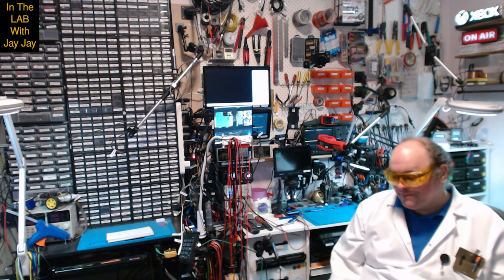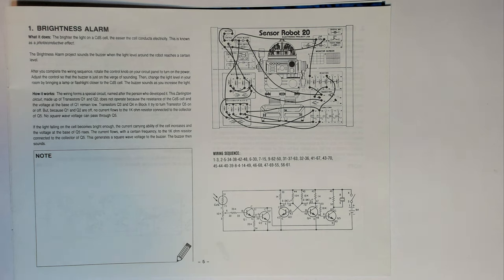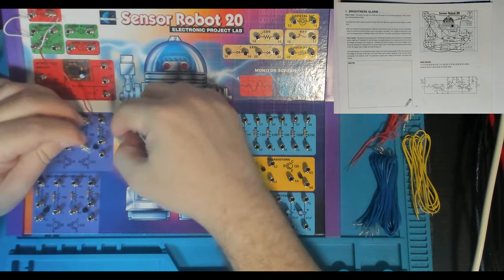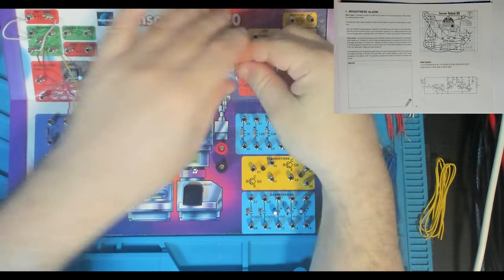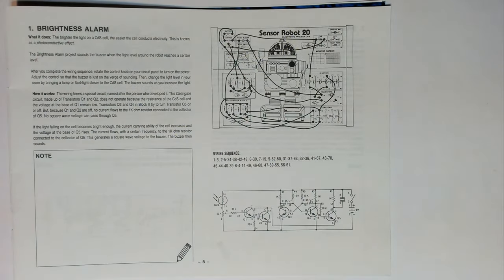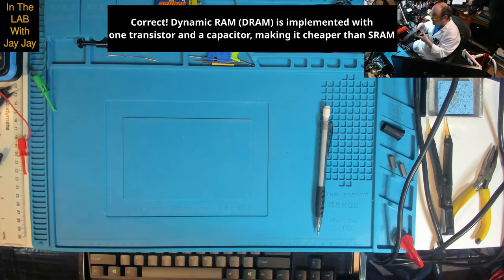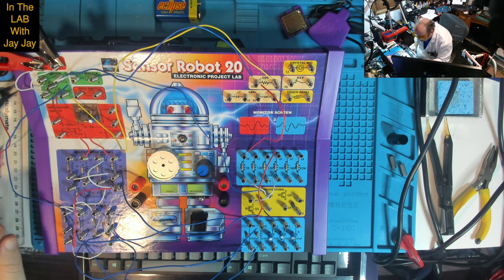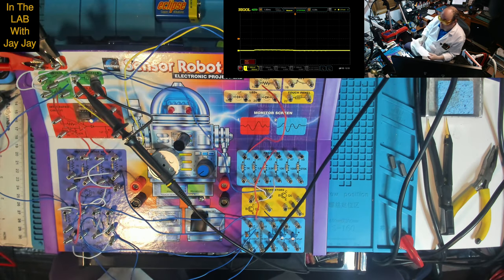Brightness Alarm | Project 1/20 | Maxitronix 20in1 | Learning Electronics In The Lab With Jay Jay